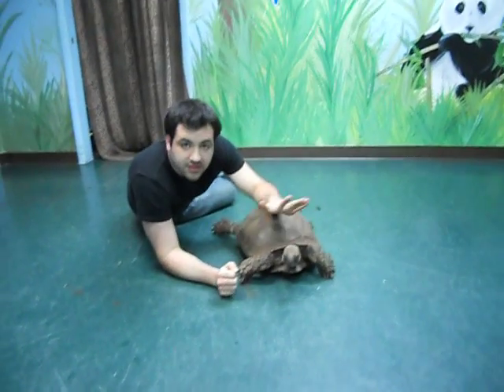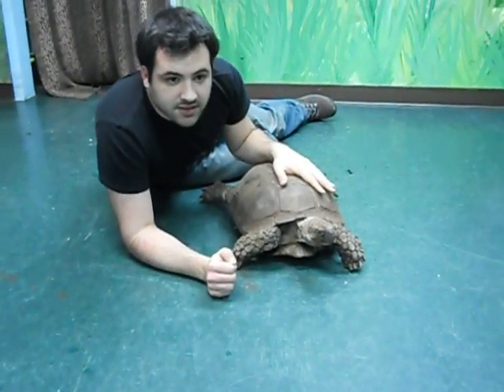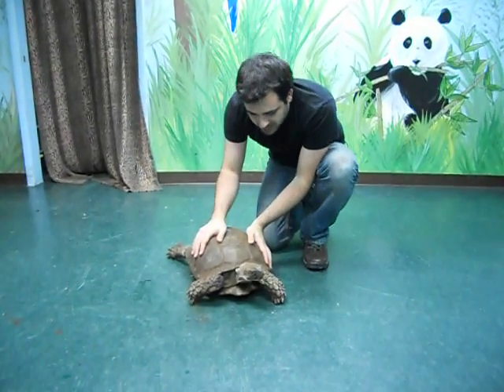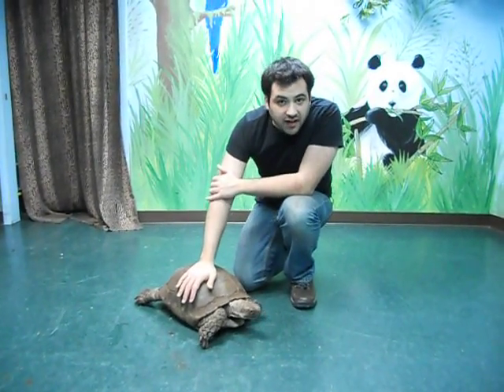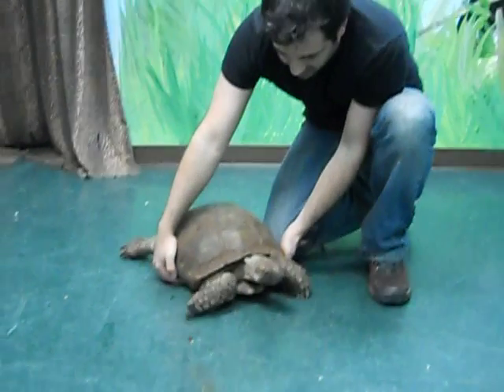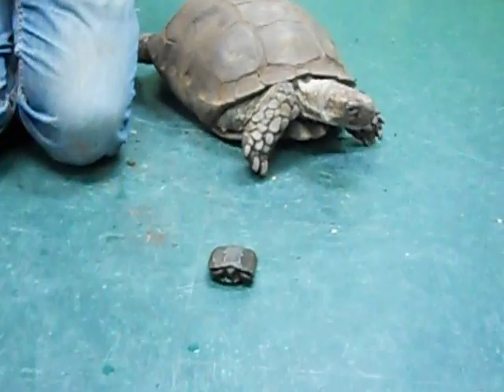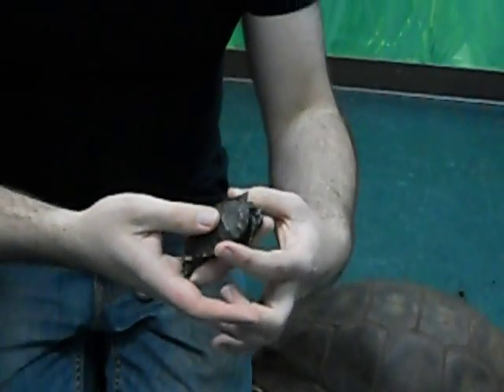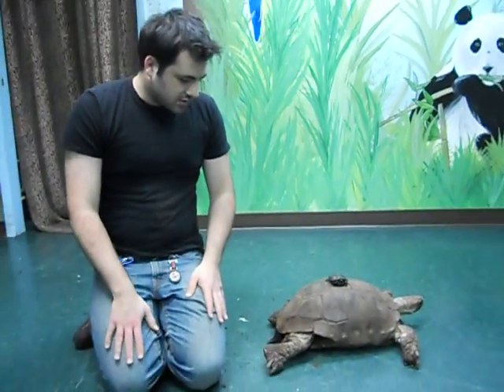Christopher DiPiazza introduces the Burmese Mountain Tortoise- Prehistoric Beast of the Week